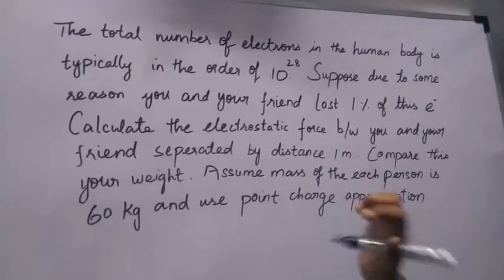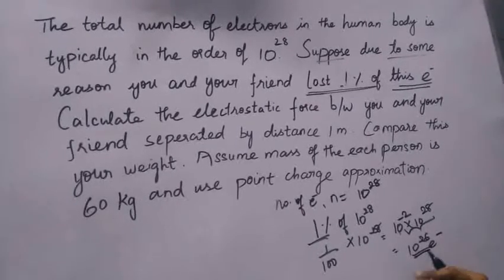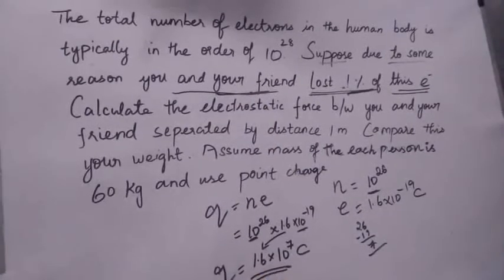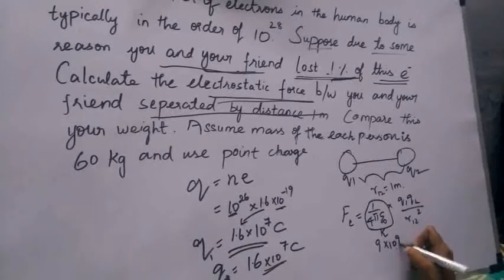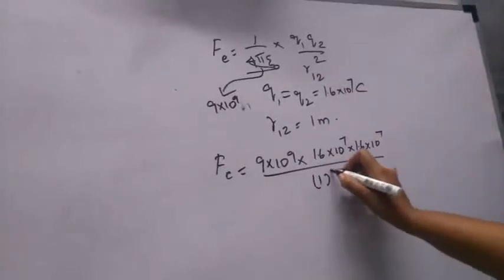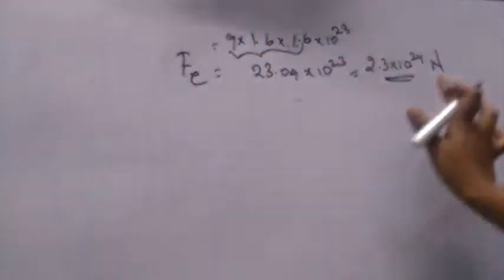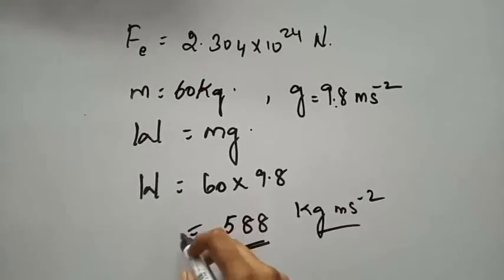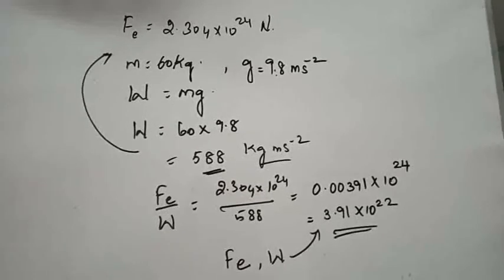Electrostatics book back exercise problem 2